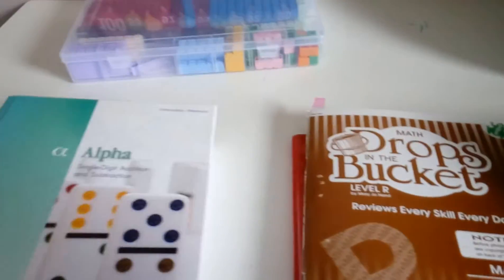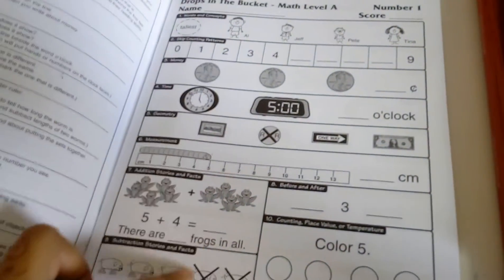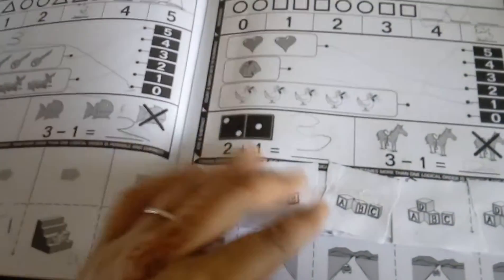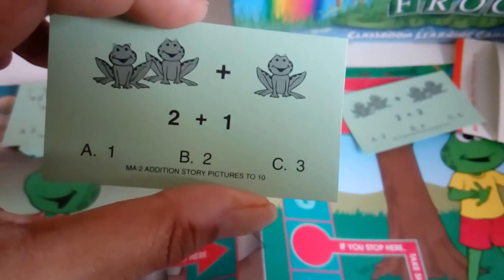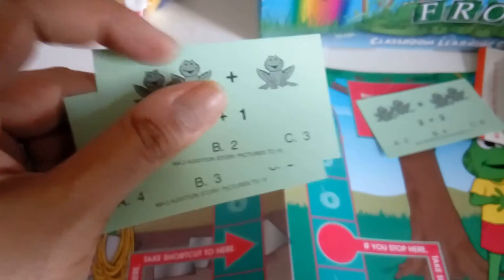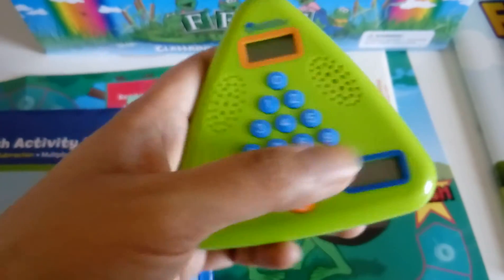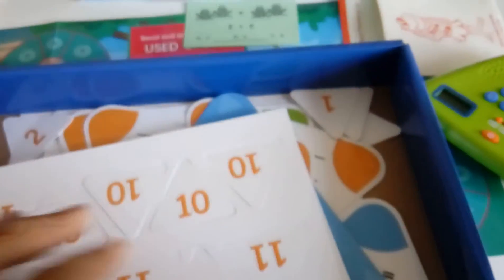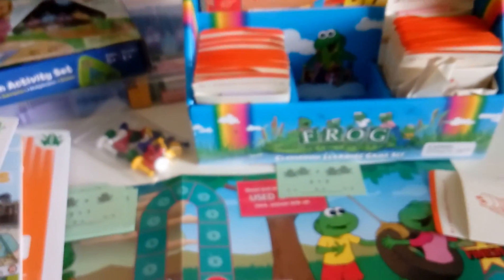1st Grade & Kindergarten Math Curriculum - 2015 - 2016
Glimpse at the math curriculum we will use for my first grader and kindergartner. Our main focus will be Math U See as we had lot of success last year. We are also using FROG classroom learning system and Learning Resource Math in a flash game.